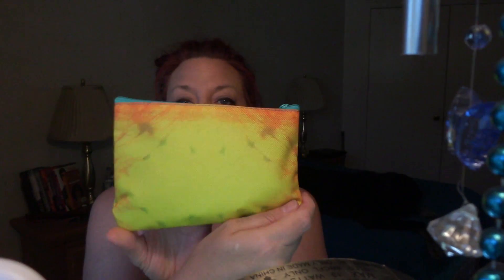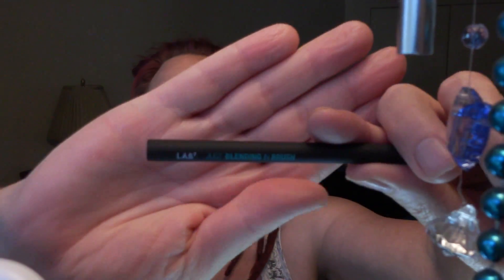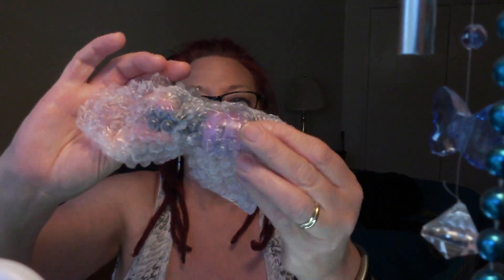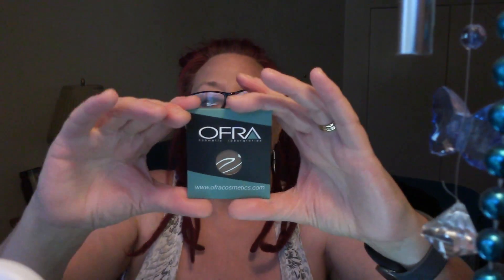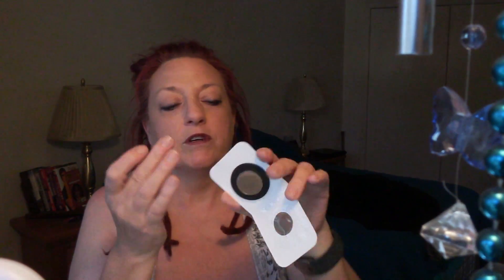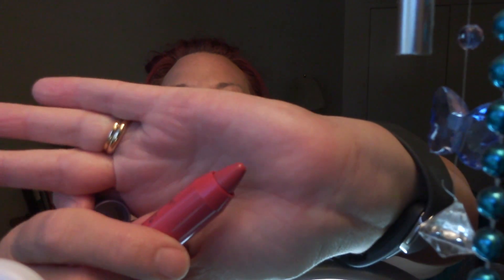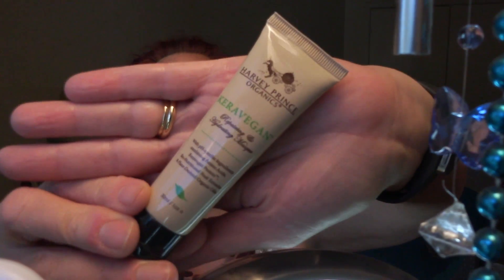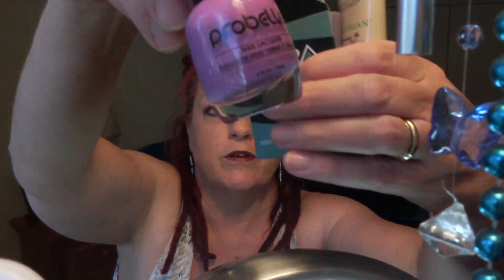Ipsy April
MY April Ipsy We are on a Roll!